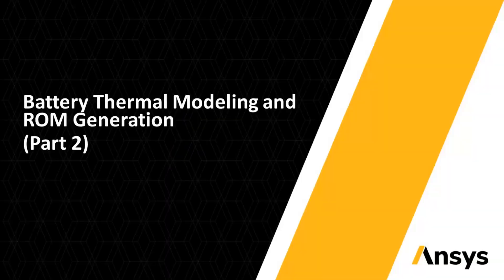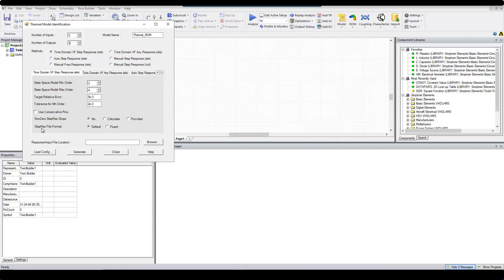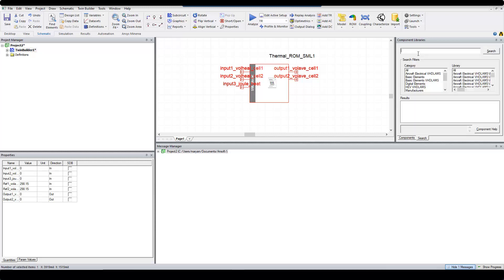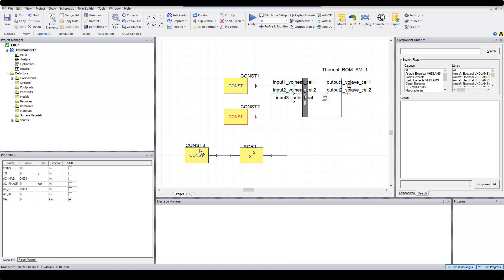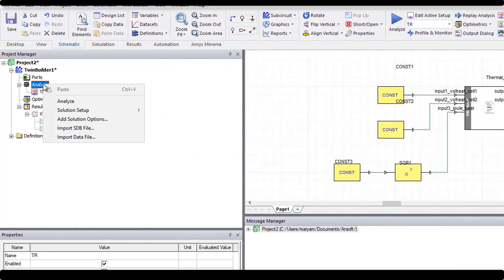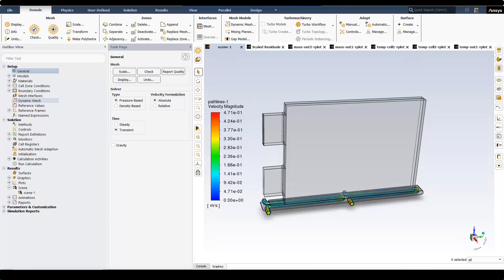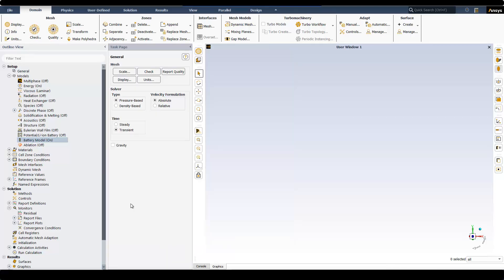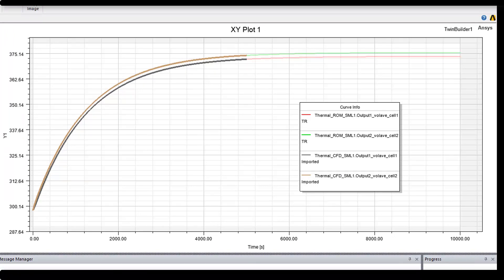Battery Thermal Modeling Using Ansys Twinbuilder - Part 2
This lesson shows how to carry out battery thermal modeling. In this video, you will learn how to use the training data taken from Ansys Fluent in Ansys Twin Builder to generate and validate results produced by the ROM.